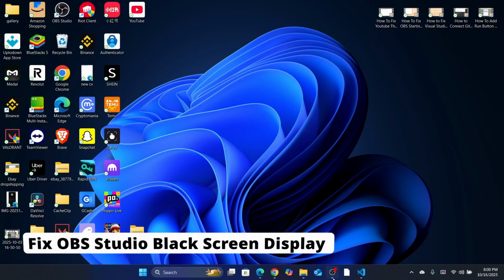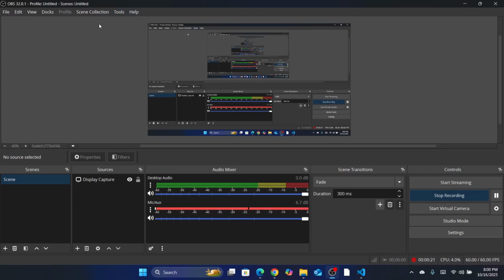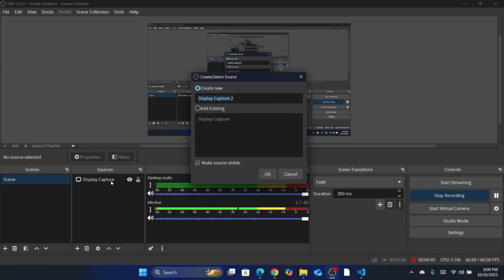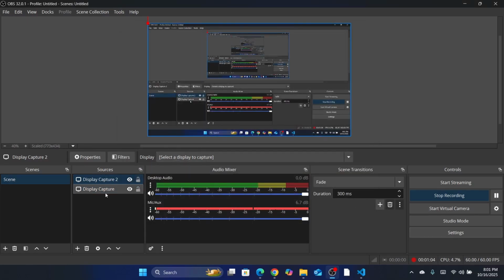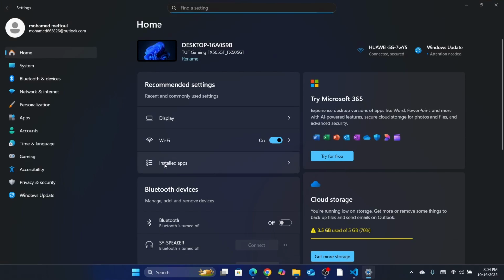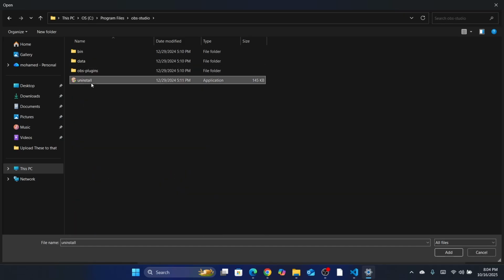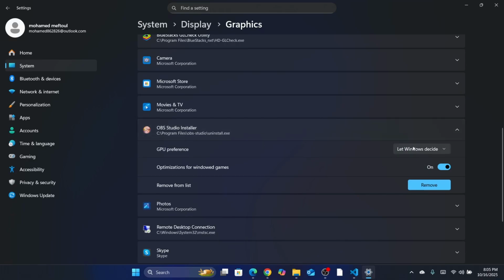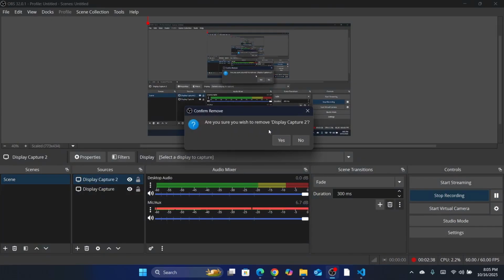How to Fix OBS Studio Black Screen Display Capture on Windows 11 (New Update 2026)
Fix OBS Studio Black Screen Display Capture on Windows 11 (New Update 2025)

In this new update 2025, I’ll show you the easiest way to fix the black screen issue in OBS Studio when using Display Capture on Windows 11. This is one of the most common OBS problems, especially after system or driver updates.

You’ll learn how to change your graphics settings, run OBS with the correct GPU, and use a new method that instantly fixes the black screen issue. I’ll also show you how to adjust OBS settings to make your screen capture work smoothly every time.

This easy fix 2025 works for both laptops and desktops — helping you record or stream your screen in OBS without any display issues.